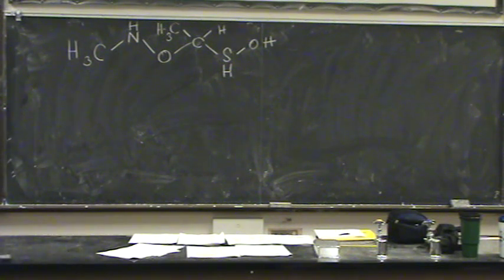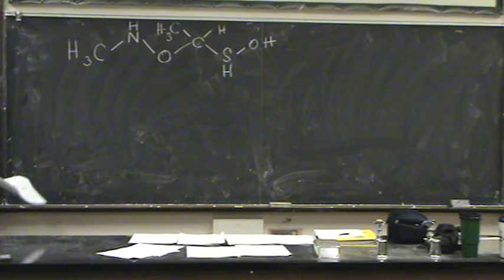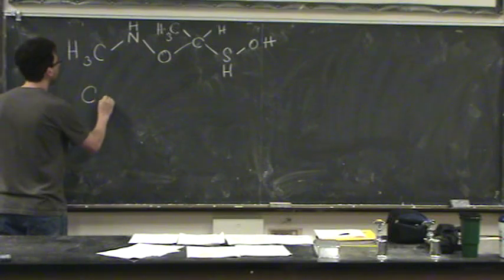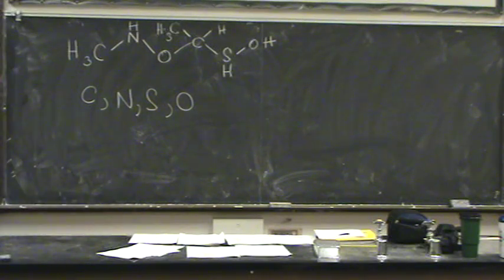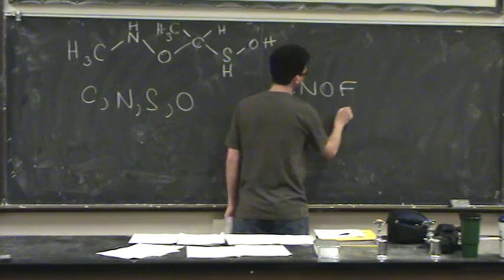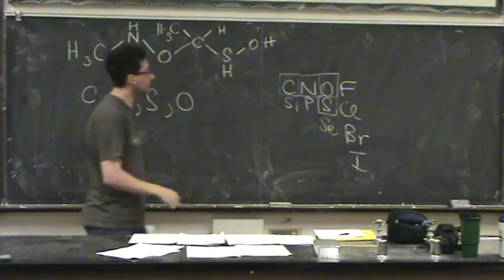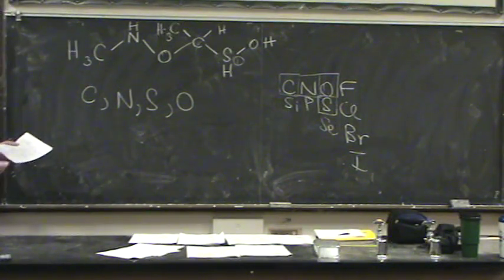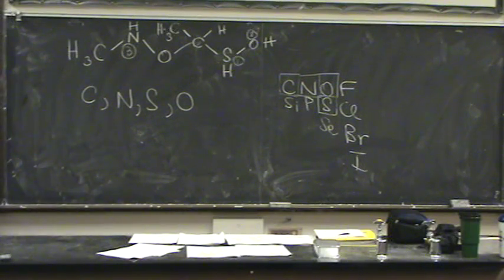Acidic Hydrogens.mpg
When given a molecule with multiple hydrogen atoms, how does one tell which is the most acidic hydrogen atom?